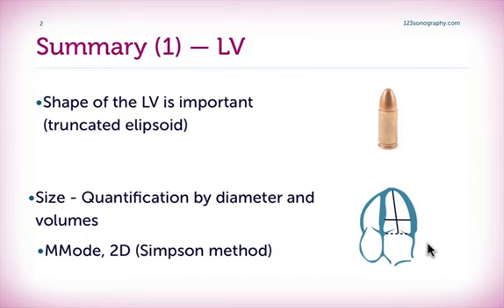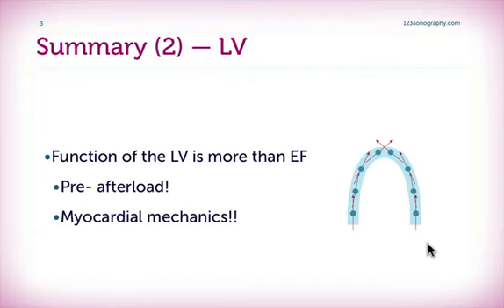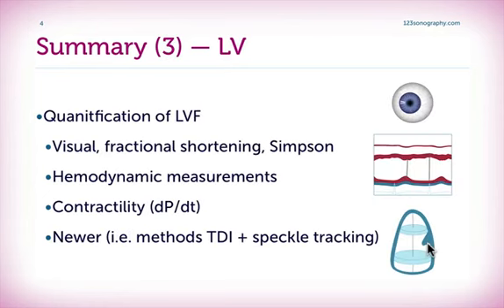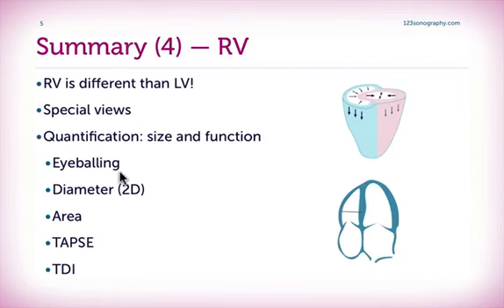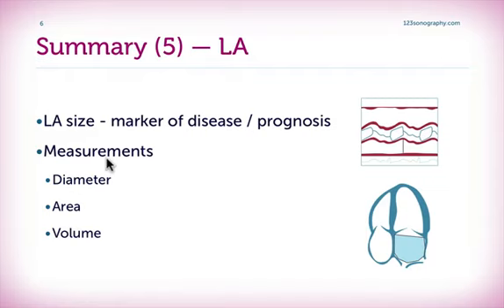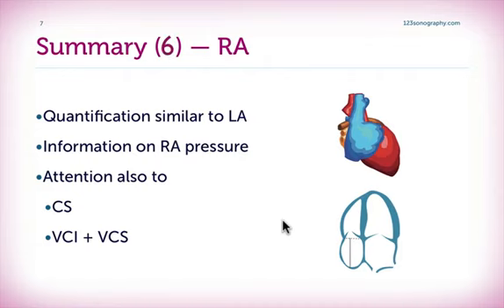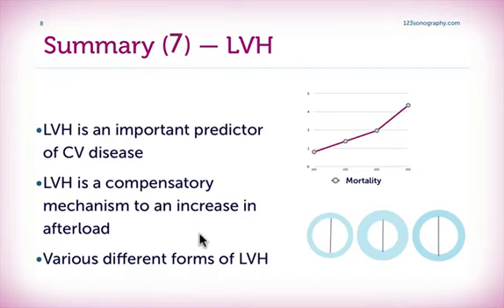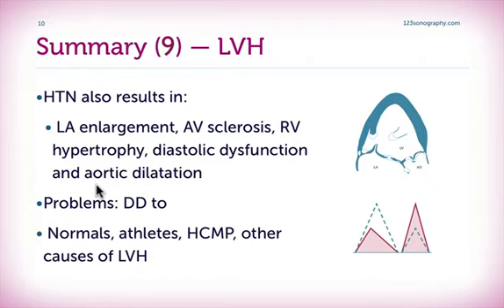Chapter 3 Heart Chambers and walls6